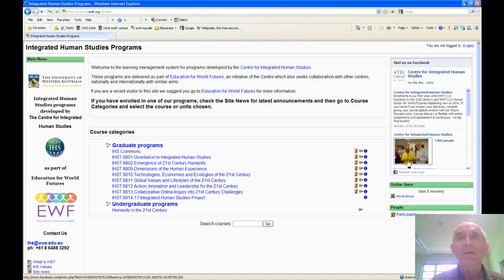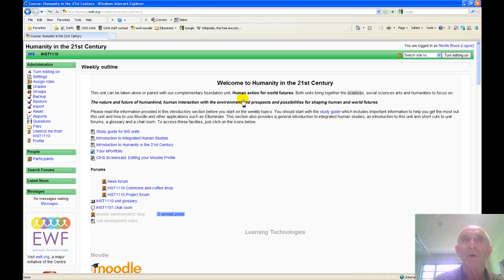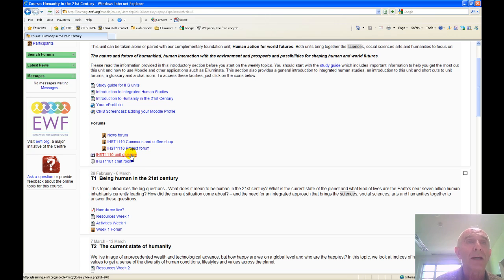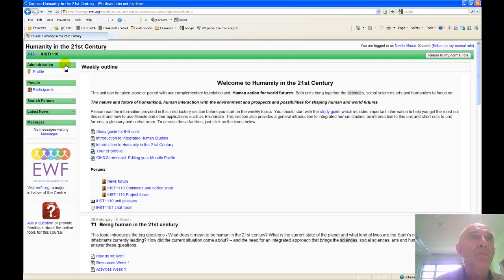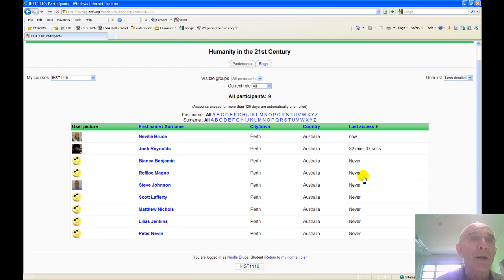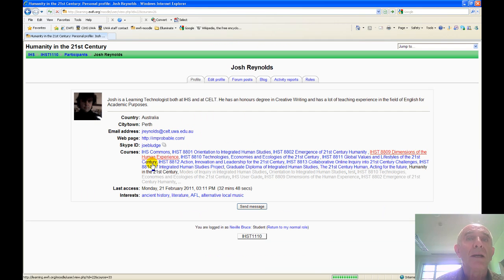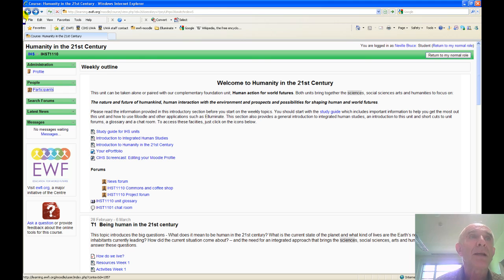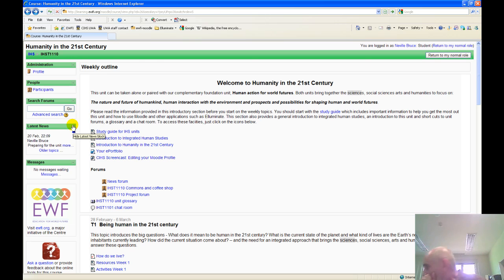Introduction to Moodle for IHS programs.mp4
This videoclip was developed by the Centre for Integrated Human Studies to introduce students to Moodle, the Learning Managment System used in their undergraduate units: Humanity in the 21st Century and Human Action for World Futures.  for more information on these courses.